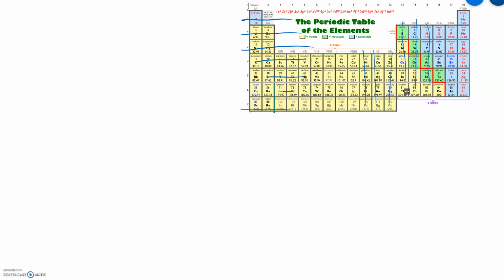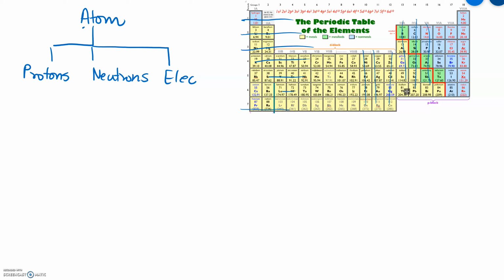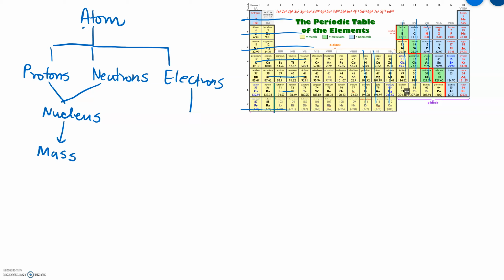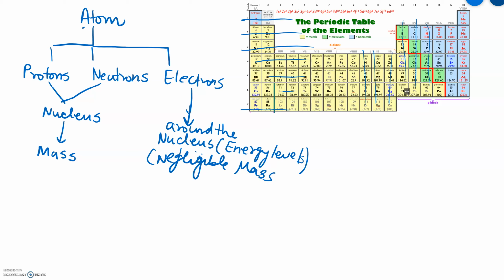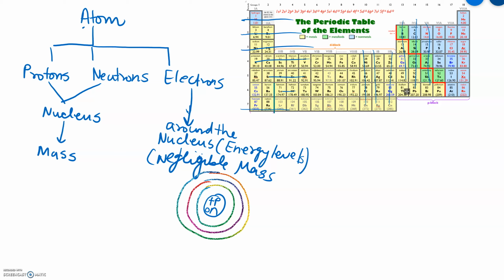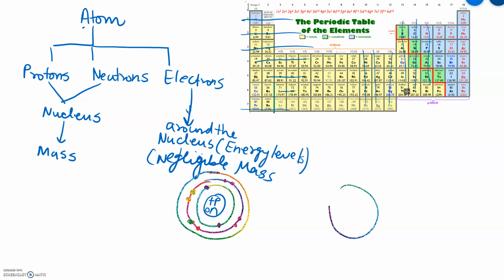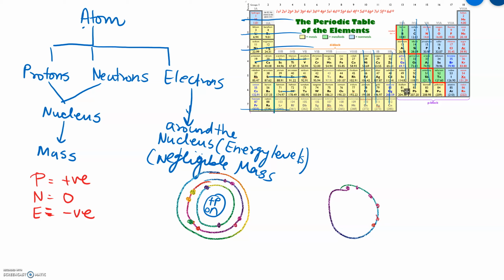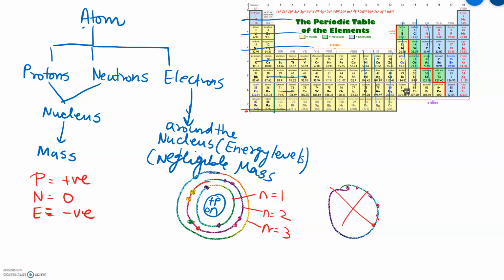Basic Atomic Structure-Protons, Neutrons, Electrons